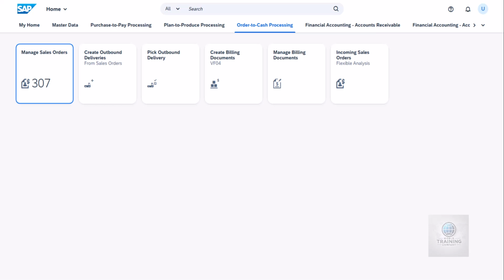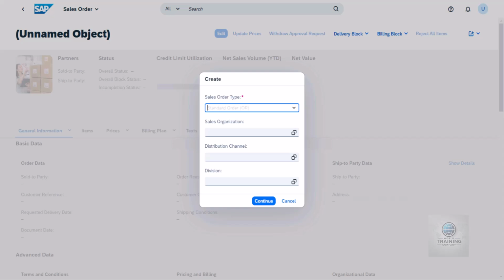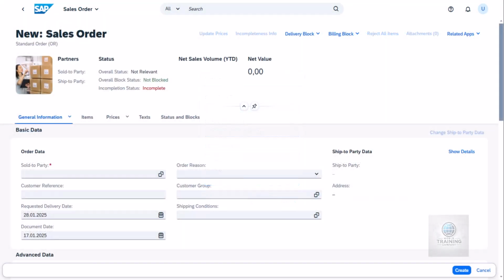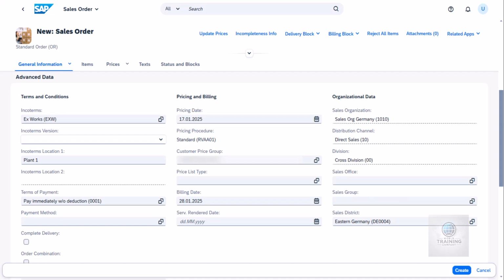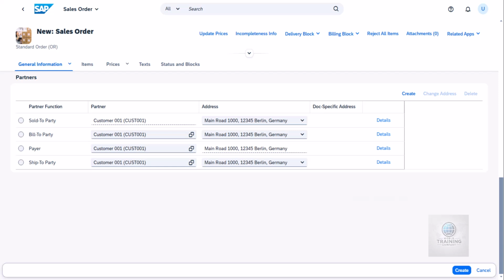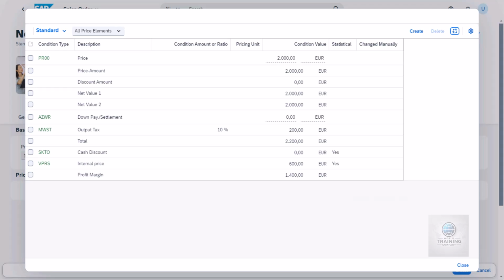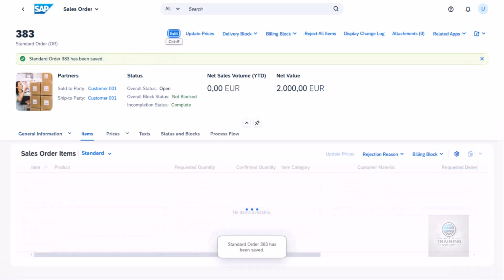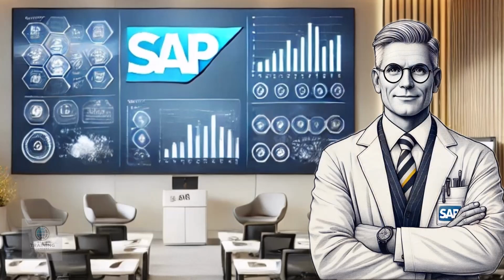6.1 Order-to-Cash – Sales Order (SAP S/4HANA)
Order-to-Cash – Sales Order (SAP S/4HANA)

In this lesson, we explore the Sales Order, the starting point of the Order-to-Cash (O2C) process in SAP S/4HANA. The Sales Order captures customer demand and transforms it into actionable data, ensuring accurate order fulfillment, billing, and financial integration.

Sales Order Basics: Customer data, materials, quantities, pricing, and delivery schedules.

Partner Functions: The four mandatory roles—Sold-to Party, Ship-to Party, Payer, and Bill-to Party.

Order Creation Process: Entering data, validating material availability, pricing, and credit limits before confirmation.

Integration with O2C: How the Sales Order drives delivery, billing, inventory management, and financial accounting.

End-to-End Flow: From customer request to revenue posting, ensuring transparency and efficiency.

By the end, you’ll understand how Sales Orders function in SAP S/4HANA and why they are central to the O2C process.